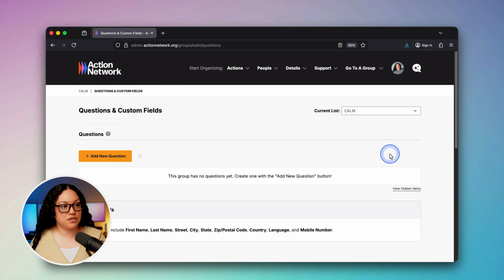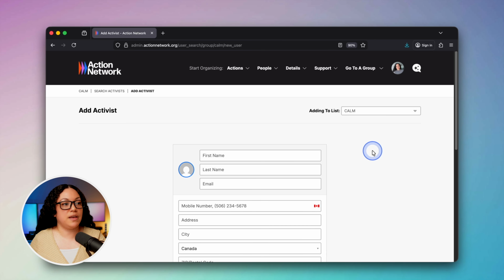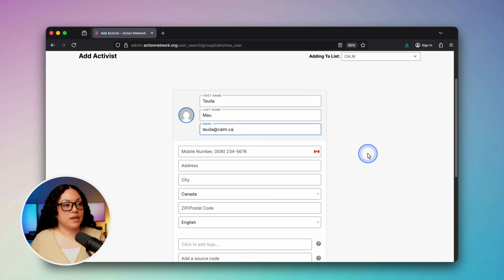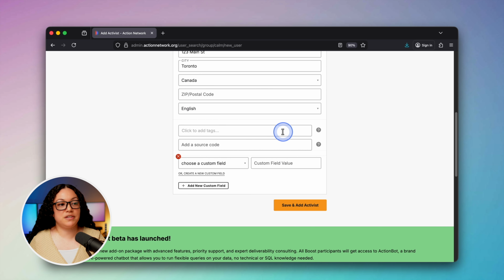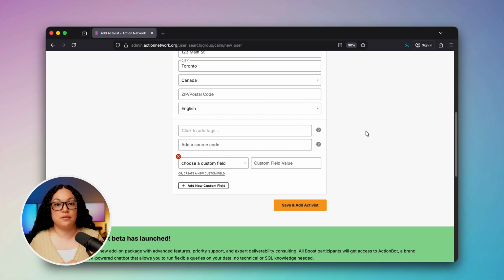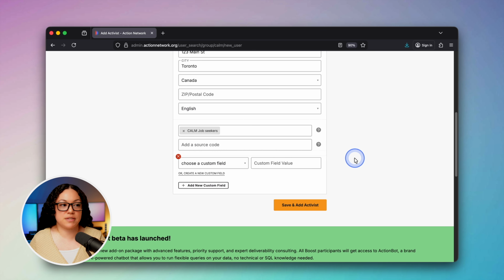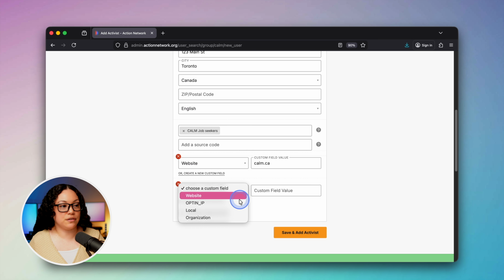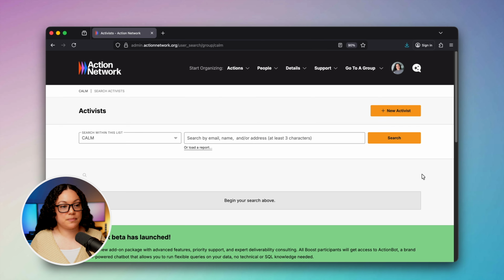How to Add an Activist in Action Network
Learn how to manually add a contact, or activist, to your Action Network account.

Looking to add activists in bulk using a CSV file?

💻 Visit learn.calm.ca for full written tutorials.

🎨 Looking for more resources and custom training? Join CALM today by visiting calm.ca/join/.

📽️: Video by Teuila Mau